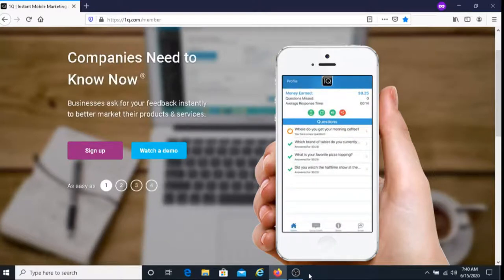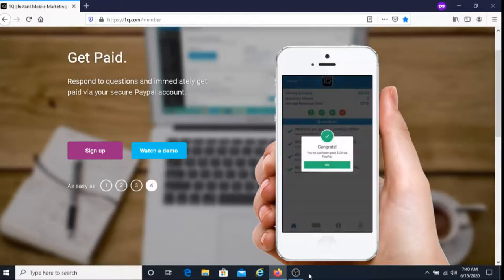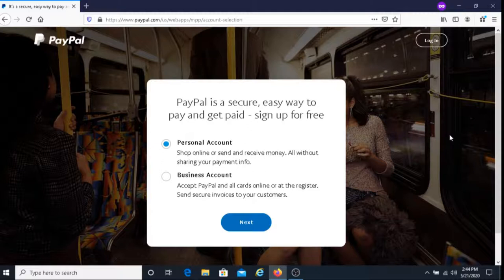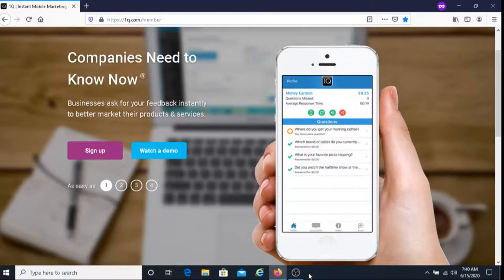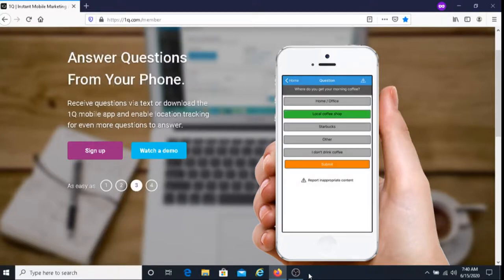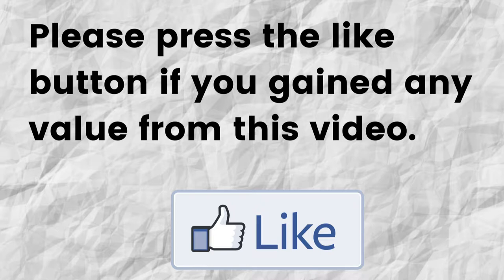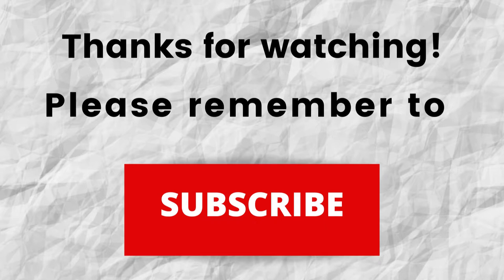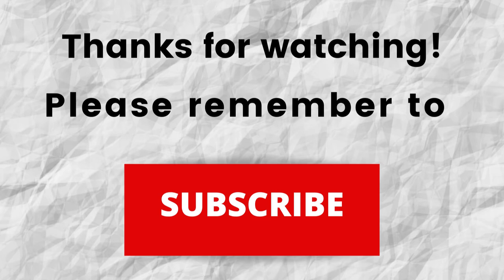How To Earn Money Sharing Your Opinion With 1Q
In this video, I share how you can earn money sharing your opinion. If you're interested in learning of an easy way to make money by sharing your opinion then watch this video.

Read or listen on any electronic device using Amazon Kindle. Get started with Amazon Kindle for free: